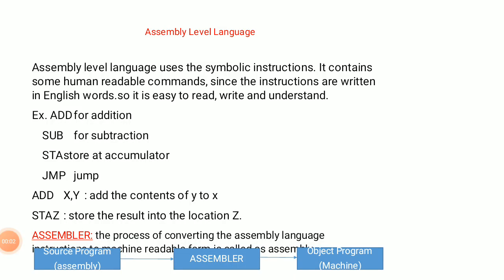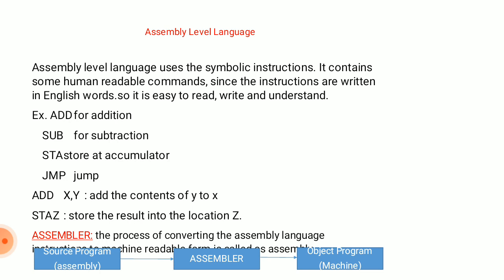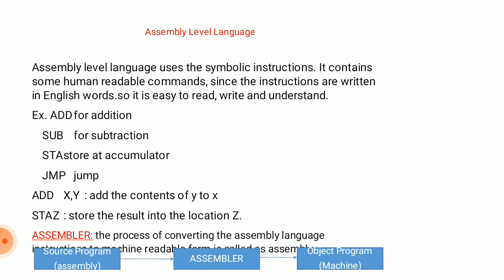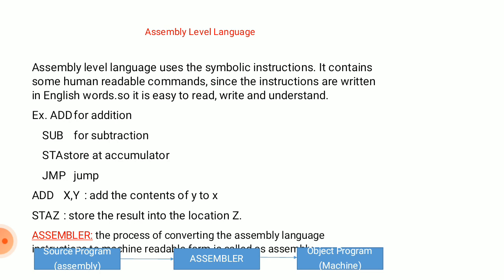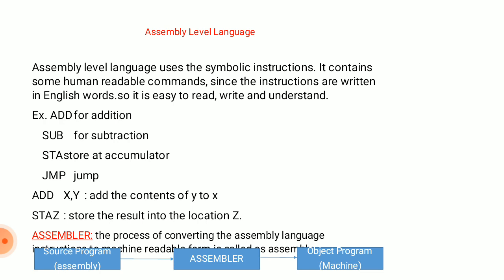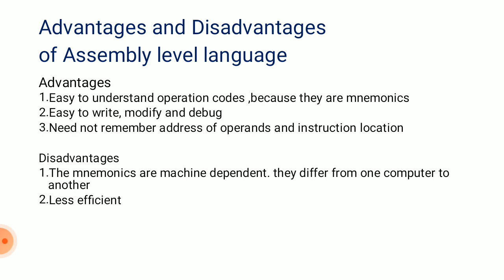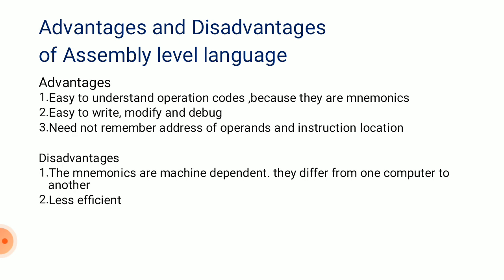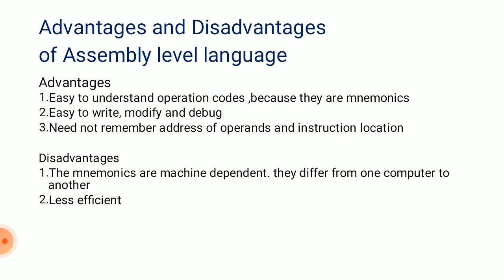Assembly Level Language